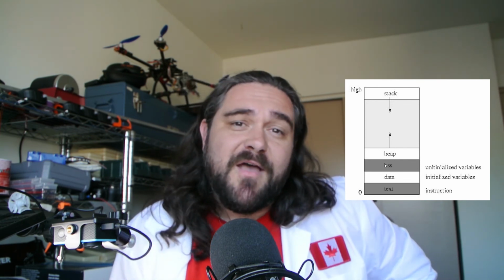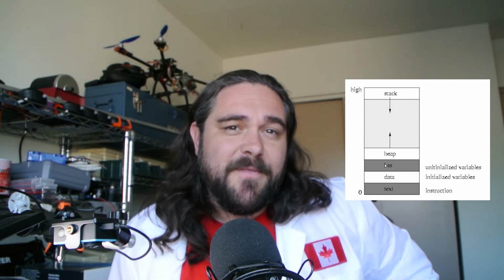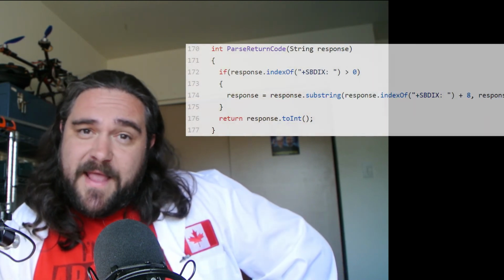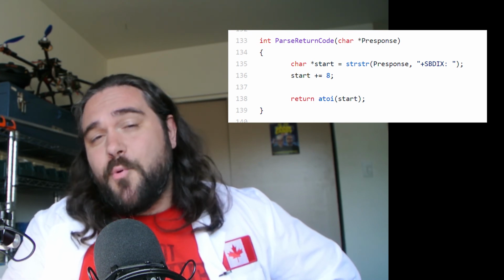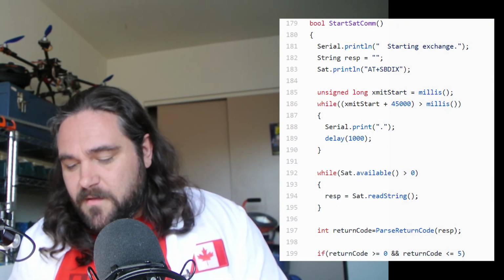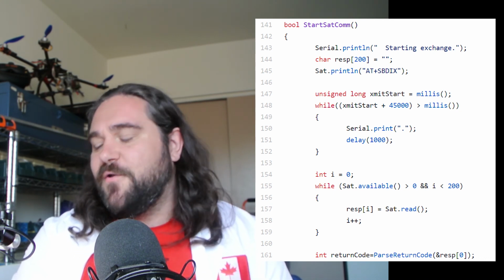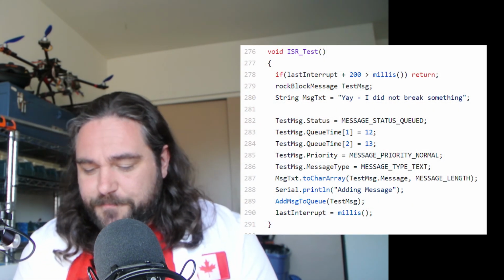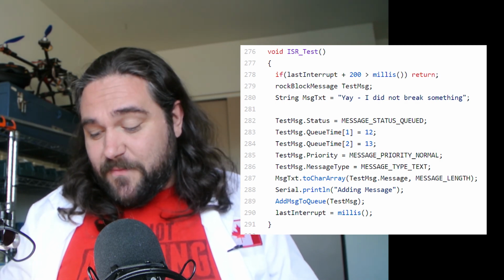Dynamic memory allocation in microcontroller programming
Today in the lab we look at why dynamic allocation of memory in constrained memory environments is bad. The most common example is the use of the String C library. Lets discuss the Arduino memory structure, look at the difference between the heap and the stack, what can go wrong, and how it can be avoided!

= Channel Stuff

Lab Coat up, we are going to learn something today.
This channel is an all-out assault on ignorance, and you are our projection of force.
Through this channel we are going to make stuff, we are going to break stuff and we are going to test stuff

= Sister Channel

If you interested in all things fishing, please check out our sister channel!